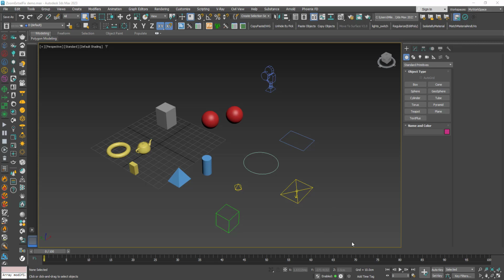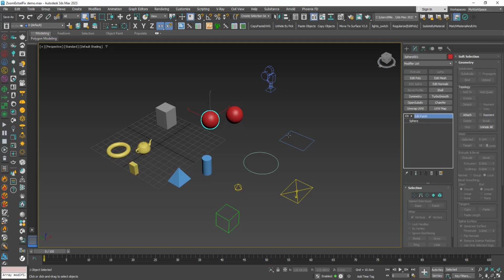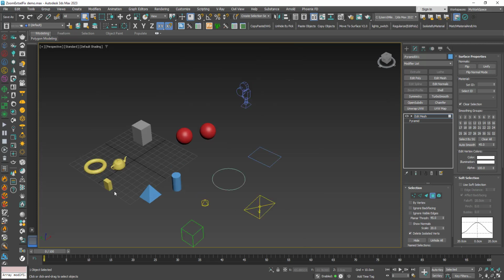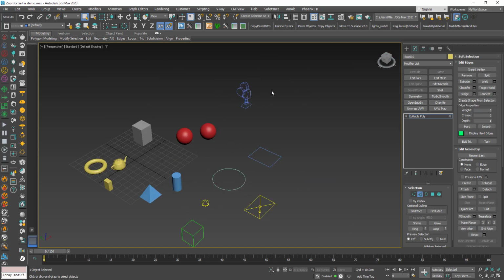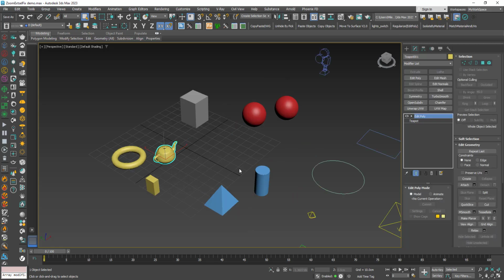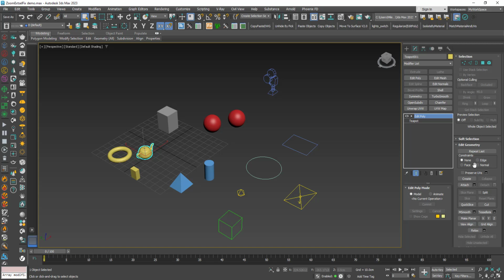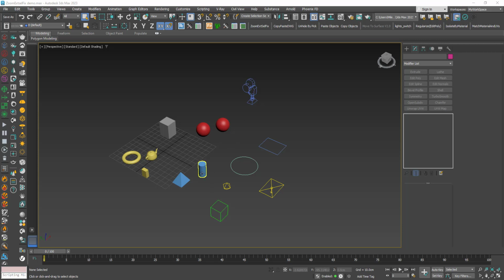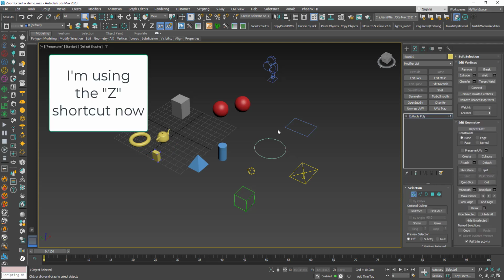3DS Max - Plugin - ZoomExtSelFix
This plugin is intended to replace the built-in Zoom Extents Selected. The reason is that the built-in feature doesn't work the way it should in many cases as you'll see in the video and instead of zooming in on the selected object, it zooms out to show the whole scene.